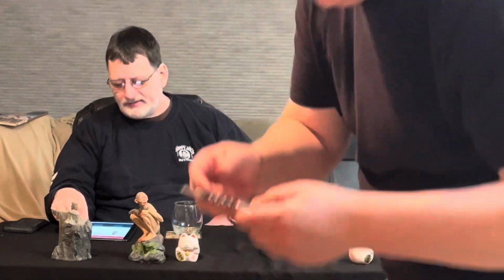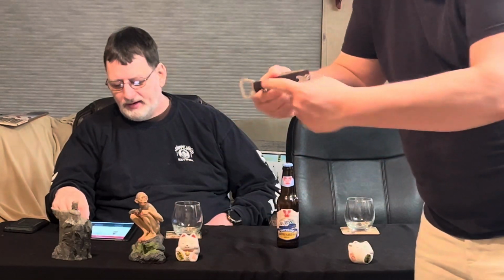Koffee Kake Ale - Jimm and Dave’s Beer Review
Victory Brewing Co.
Koffee Kake Ale

6.0 % ABV